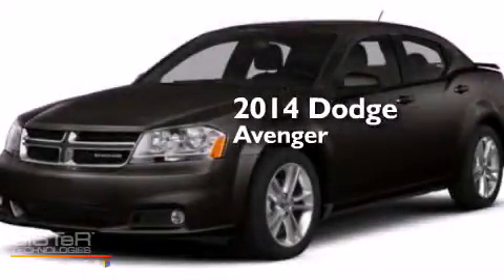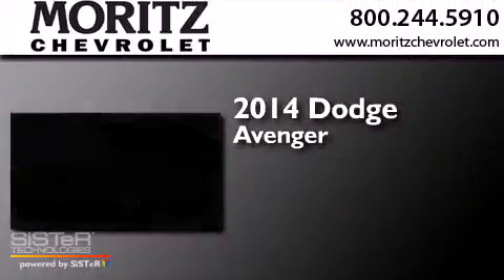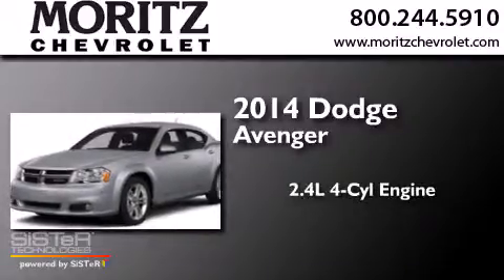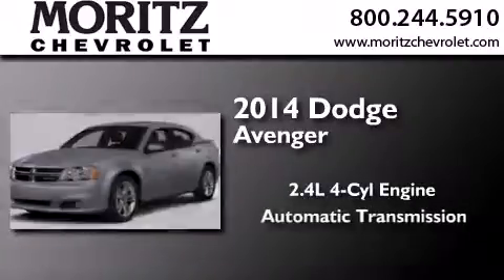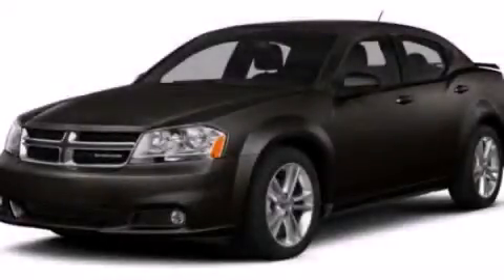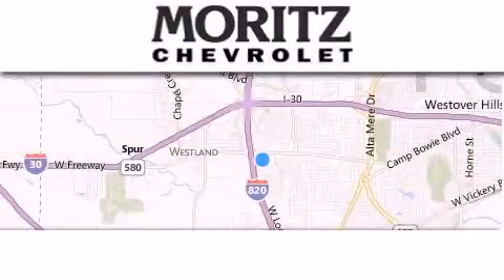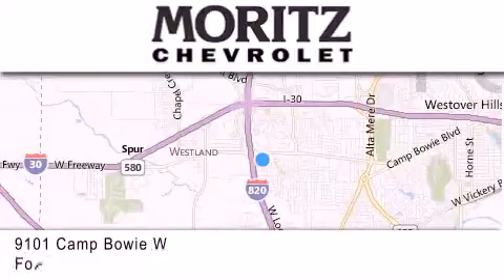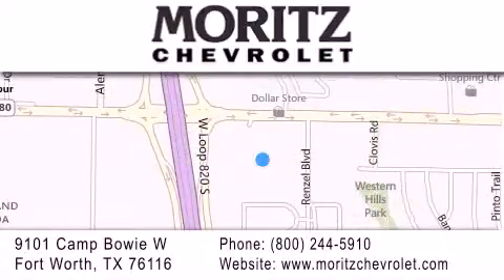2014 Dodge Avenger Irving TX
We have been honored to serve the Fort Worth TX area , we promise that your experience at our dealership will exceed your expectations ! Year : 2014 Make : Dodge Model : Avenger Engine : Regular Unleaded I-4 2.4 L/144 Trans . : Automatic Exterior : Black Clearcoat Interior : Lt Frost Beige/Black Stock : 104684 Moritz Chevrolet 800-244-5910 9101 Camp Bowie West Fort Worth , TX 76116